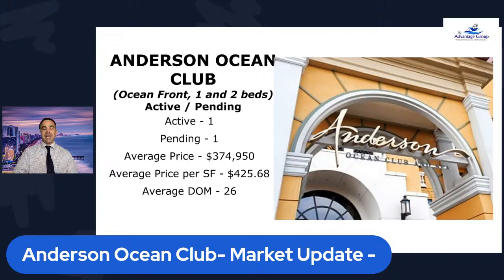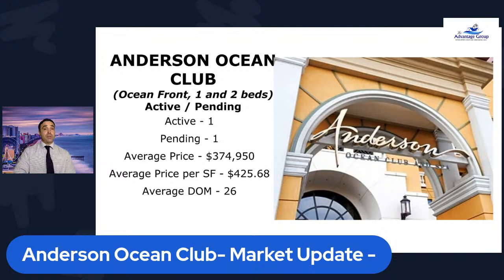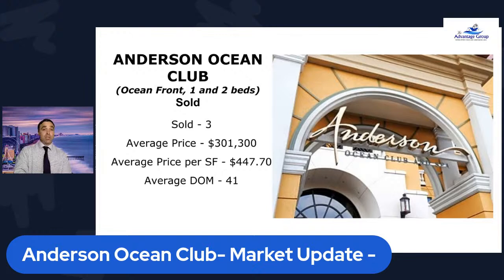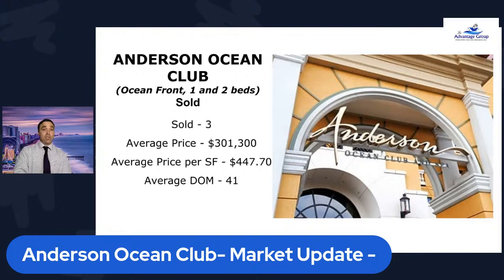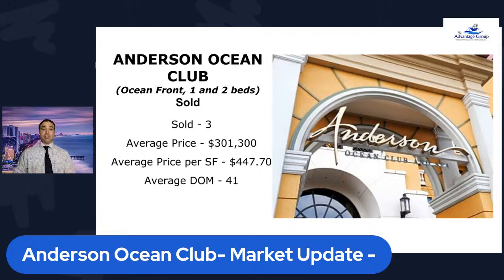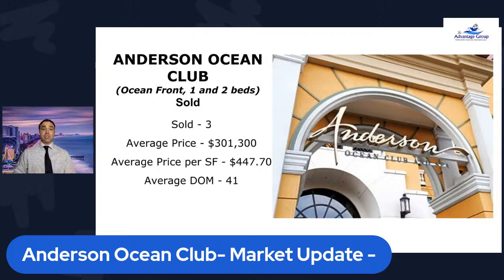Anderson Ocean Club- Market Update - Myrtle Beach - Joel Barber Realtor